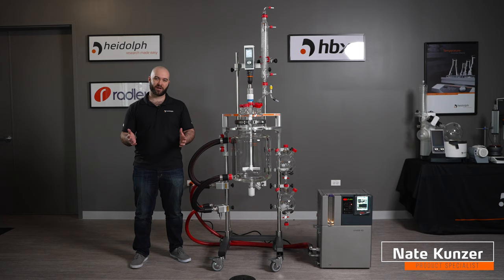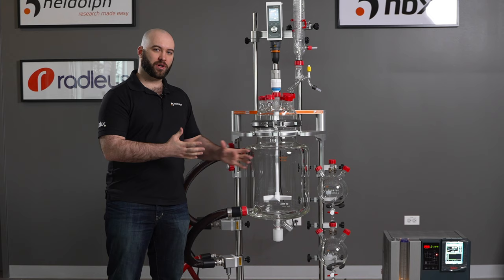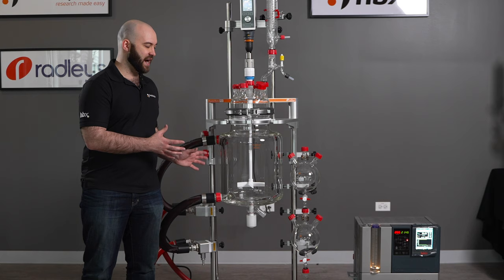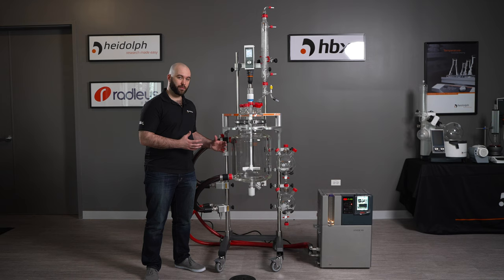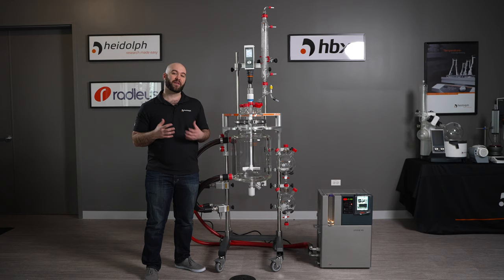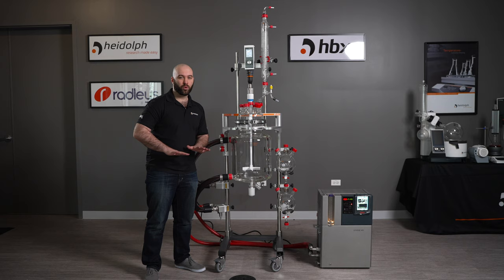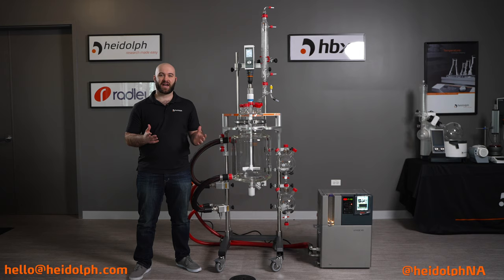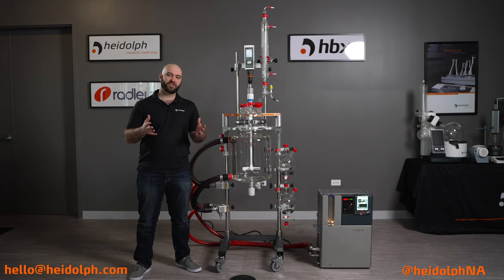Reactor Ready Temperature- Coffee Talk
Jacketed lab reactors are the solution to temperature control needs in chemistry. Traditional methods of temperature control involve heating mantles and oil baths, which cannot control overtemperature situations from exothermic reactions. These temperature control methods are also only good for heating. Jacketed lab reactors can keep a temperature steady when an exothermic reaction occurs, a process that would typically cause your reaction to overheat. Jacketed lab reactors also provide the ability to cool reactions, expanding the range of your chemistry.